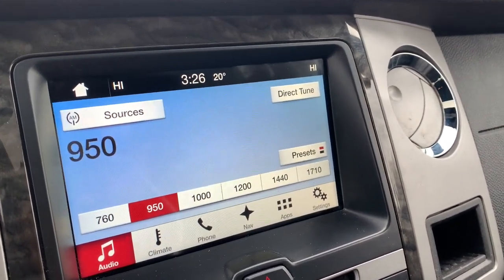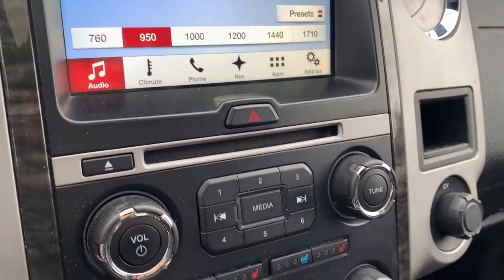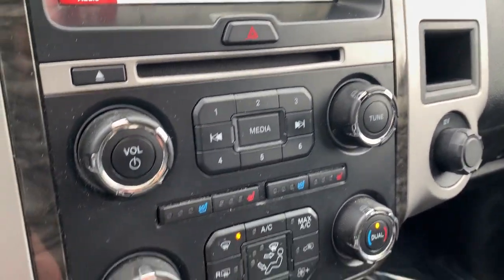2016 Ford Expedition Sterling Heights, Warren, Utica, Troy, MI Romeo FM3548B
Ingot Silver Metallic Used 2016 Ford Expedition available in Sterling Heights, Michigan at Suburban Ford of Sterling Heights. Servicing the Sterling Heights, Warren, Utica, Romeo, Troy, MI area.

Ingot Silver Metallic exterior and Ebony interior Limited trim. Sunroof NAV Heated Leather Seats 3rd Row Seat Turbo Power Liftgate 4x4 Alloy Wheels ENGINE: 3.5L V6 ECOBOOST EQUIPMENT GROUP 301A Tow Hitch. KEY FEATURES INCLUDE: Leather Seats Third Row Seat Sunroof 4x4 Power Liftgate Ford Limited with Ingot Silver Metallic exterior and Ebony interior features a V6 Cylinder Engine with 365 HP at 5000 RPM*. OPTION PACKAGES: ENGINE: 3.5L V6 ECOBOOST (STD) EQUIPMENT GROUP 301A Voice-Activated Navigation. EXPERTS REPORT: Roomy third-row seat; strong and efficient turbocharged V6; easy-folding rear seats increase interior flexibility; tows more than similarly sized crossovers. -Edmunds.com. Horsepower calculations based on trim engine configuration. Please confirm the accuracy of the included equipment by calling us prior to purchase.